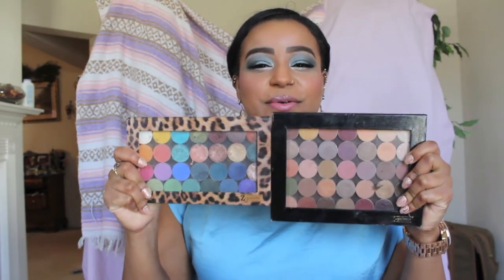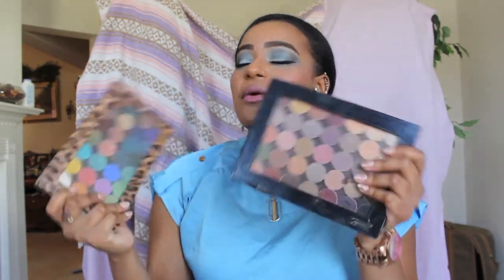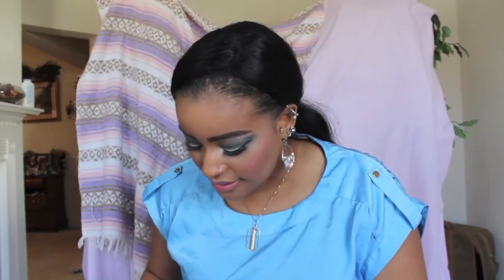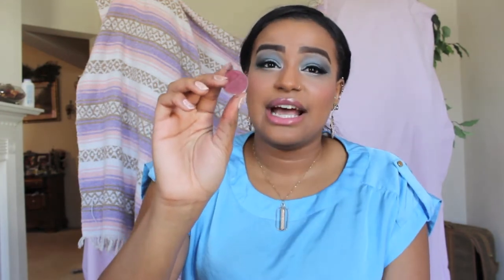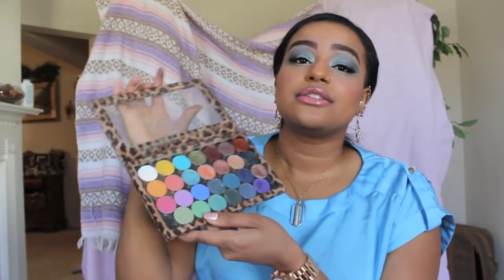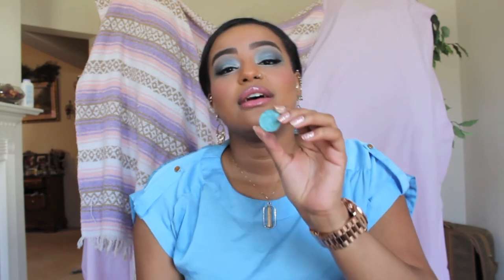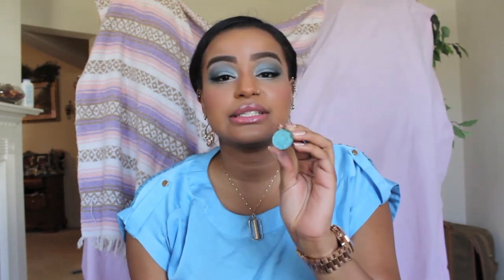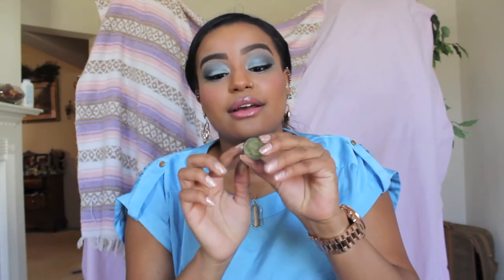My favorite Make Up Geek Eyeshadows!!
I'M IN LOVE WITH THE COCOA. BEAR EYESHADOW!
HAHA ok I'm done.

Watch in the end for swatches boo boo!
Check me out though!

The shadows in the swatch picture from left to right are:
Bitten
Beaches and Cream
Cocoa Bear
Bada Bing
Corrupt
Jester
Chickadee
Mermaid
Flame Thrower
Magic Act

I could literally survive off of these 10 shadows alone but TRUST AND BELIEVE I love ALLLL of my MUG shadows ;))